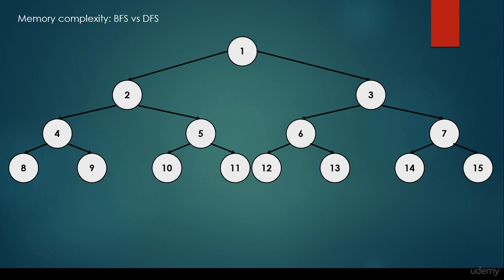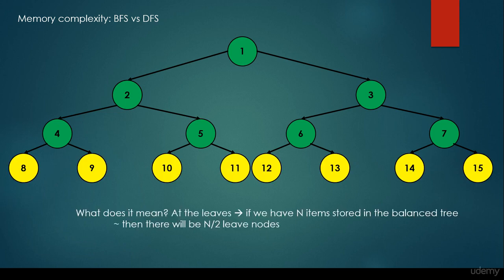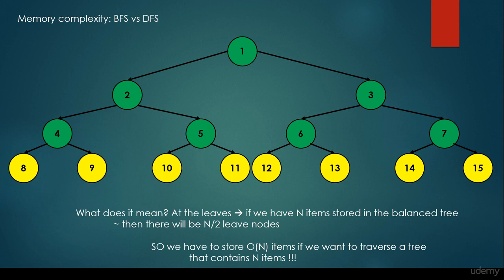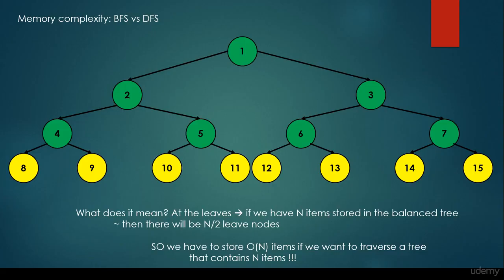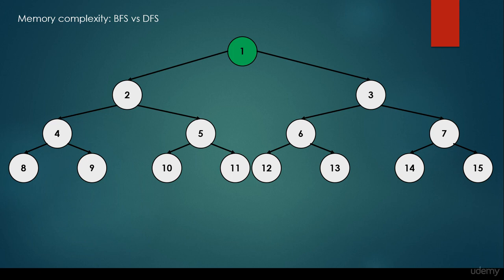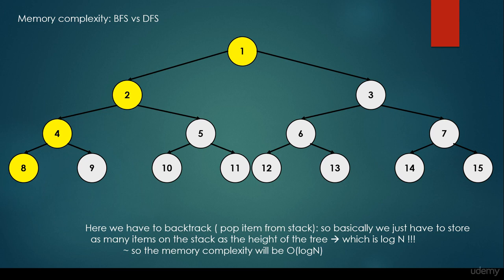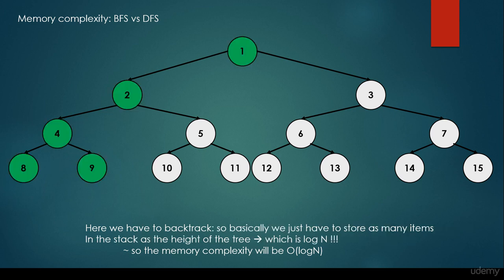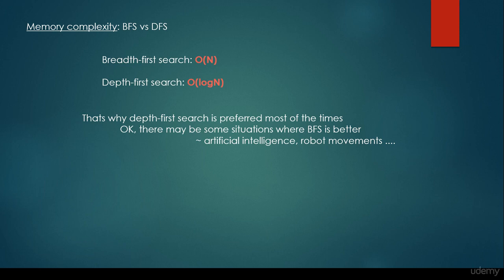BFS vs DFS in data structure